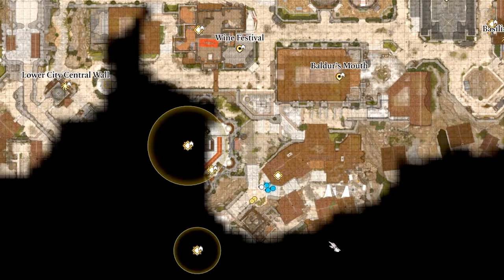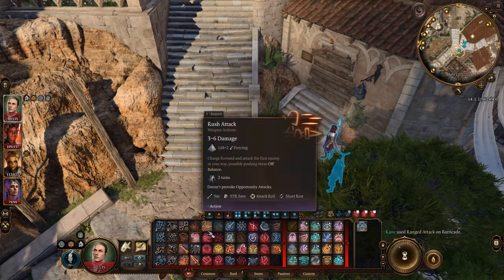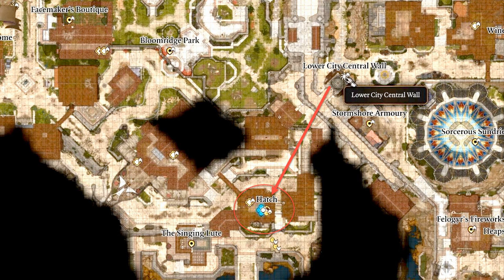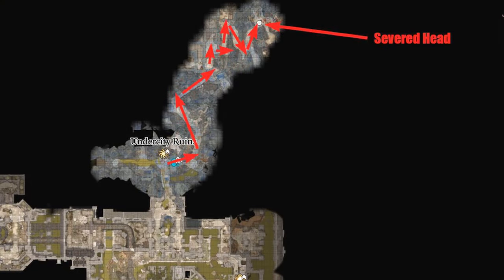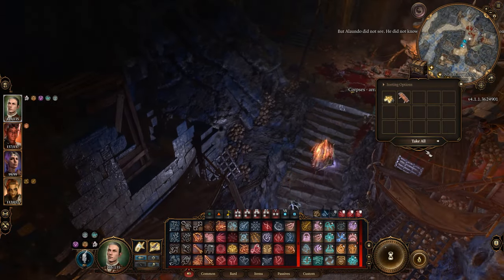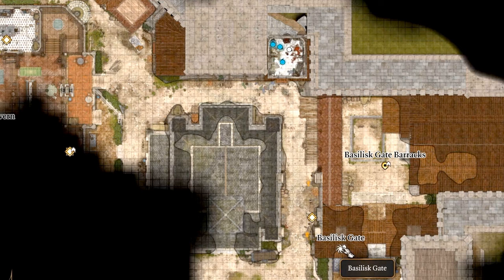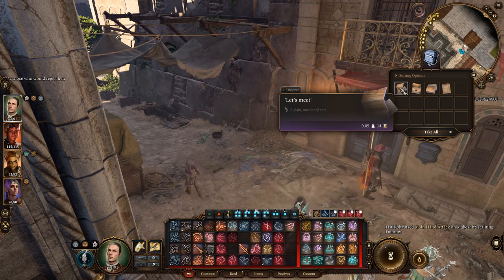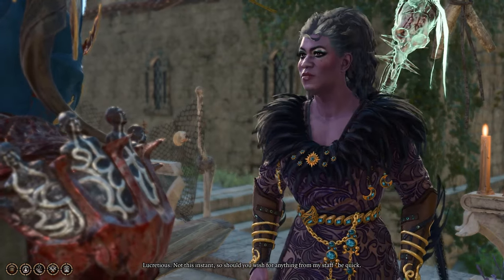Baldur's Gate 3: The Quest to Find Every Body Part of Dribbles!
Looking for all of Dribbles' body parts in Baldur's Gate 3? Watch this video to learn how to find and collect them all!

Timestamps 📌

0:00 - Start
0:12 - Arm
5:07 - Foot
7:22 - Hand
9:18 - Head
10:35 - Leg
13:14 - Pelvis
14:23 - Torso